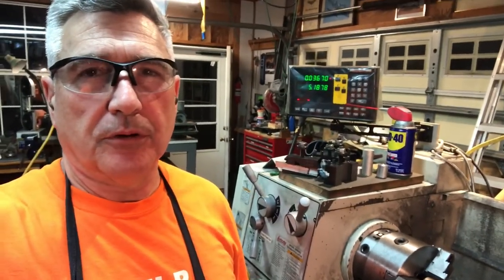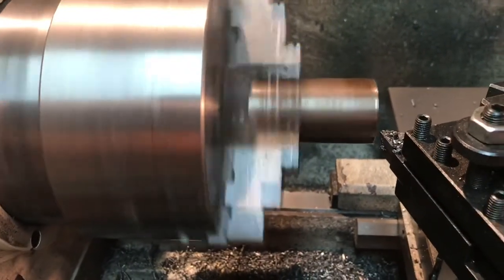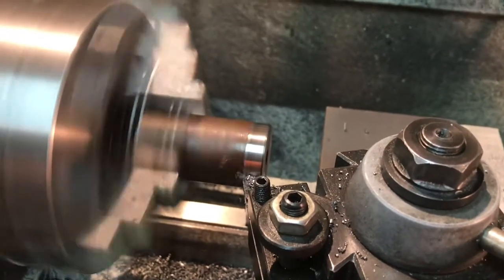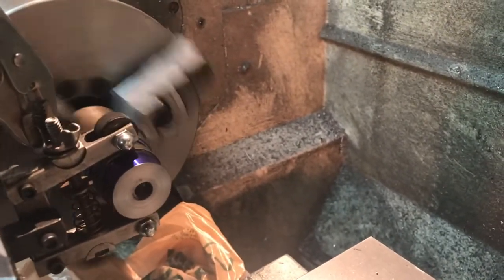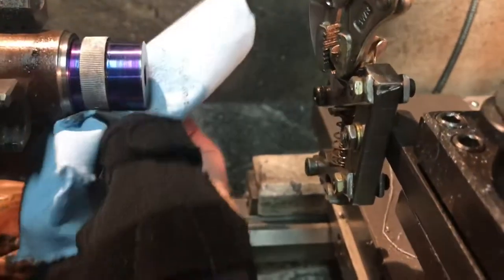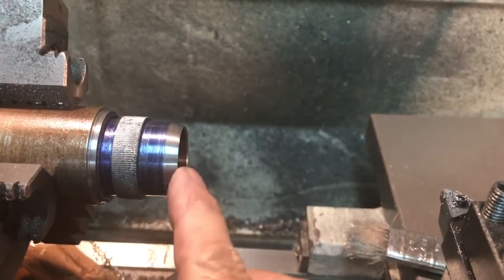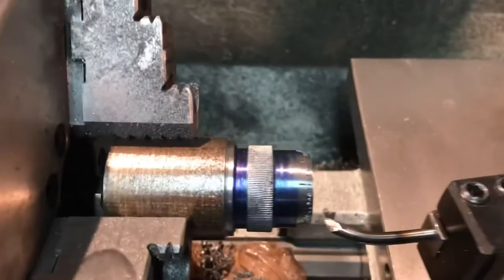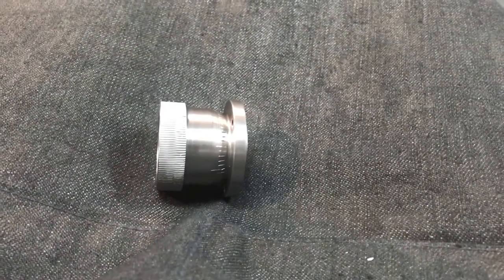Quorn Tool Grinder Project. Micrometer Thimble.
Update as of June 5, 2021. Go for it!